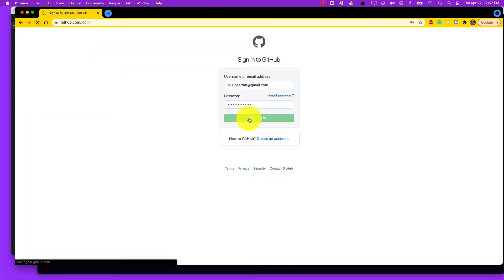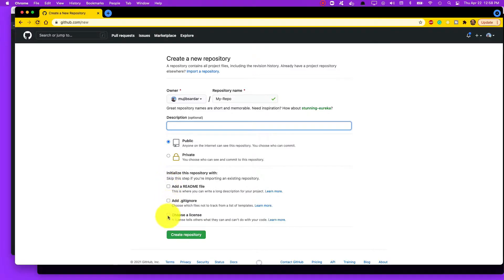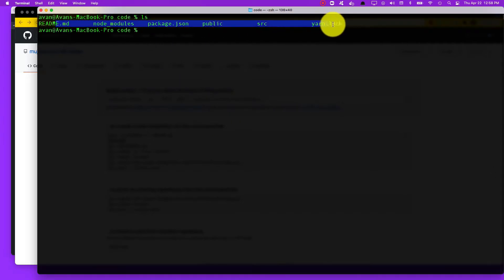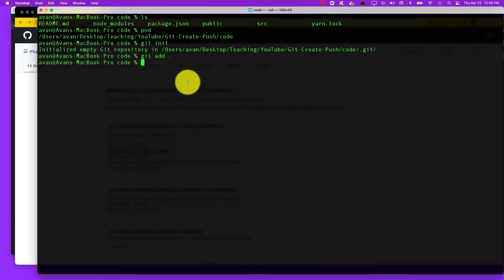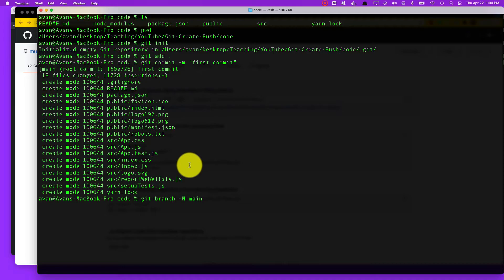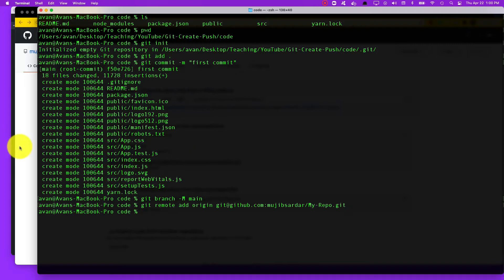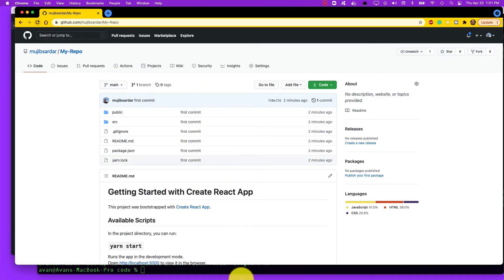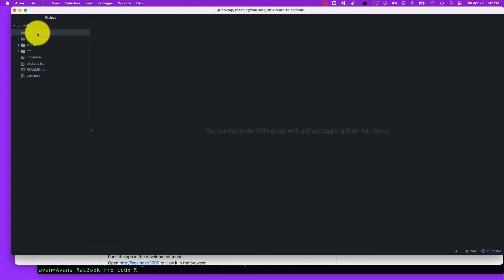Create & Push a Repository to GitHub - Short & Simple Edition 2021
0:00 Intro
0:13 Create Repository on Github
0:33 Create Repository Details Page
1:09 Github Push Repository Instructions
1:32 Run Commands in Terminal
4:24 Hidden .git directory

You: A coding Bootcamp student who has to create a repository and push your existing local code to your GitHub account online.

Me: A coding tutor who can help you achieve this without using jargon terms and (hopefully) straight to the point instructions

In this short and simple video tutorial, I will show you how to create an online repository on GitHub and then associate and push your local code to that repository. I will touch on naming your repository. Which instructions are necessary and what the hidden .git folder is. I will do this on a Mac running Big Sur OSX.

♦ My Coding Bootcamp Site - https:avansclass.com